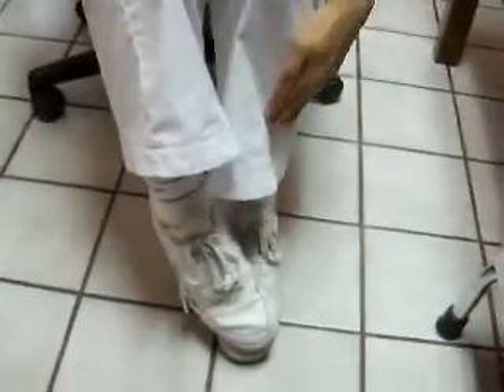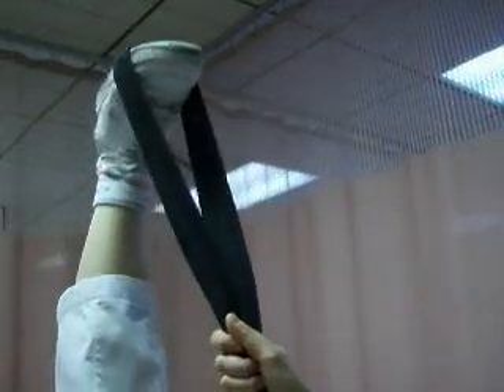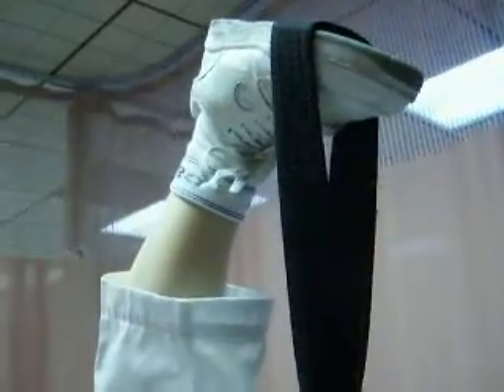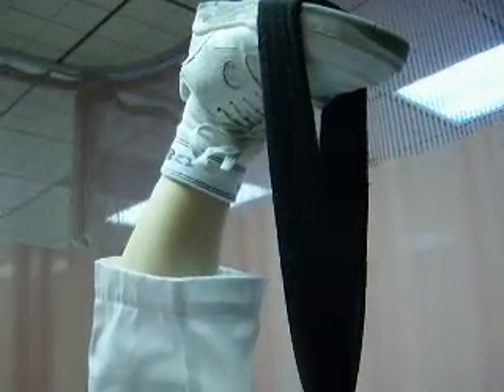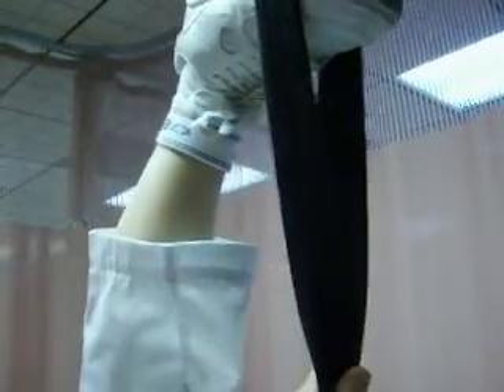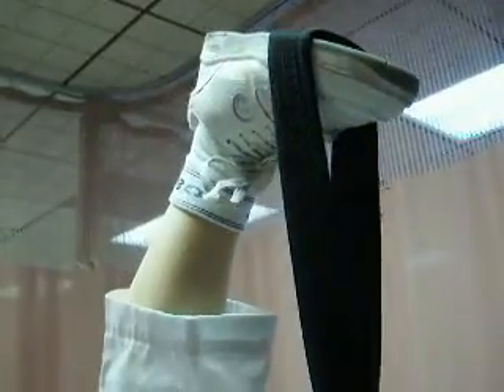Calf Exercise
Here are some great exercises to build the muscles in your calf after a strain.